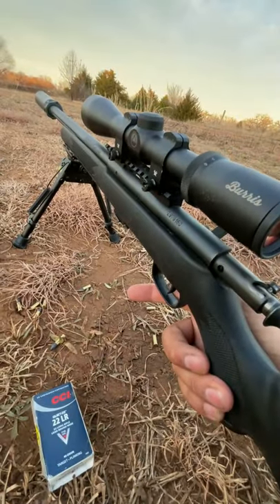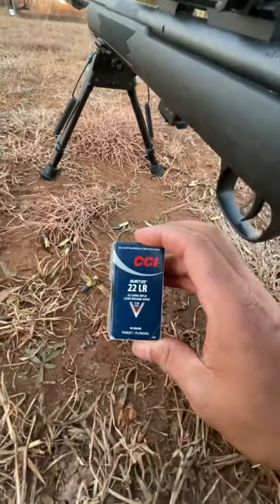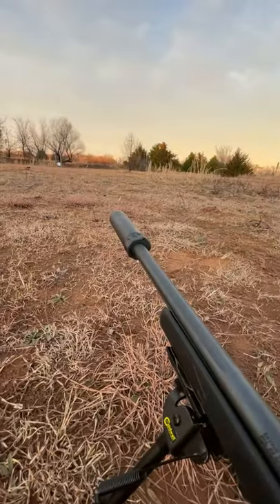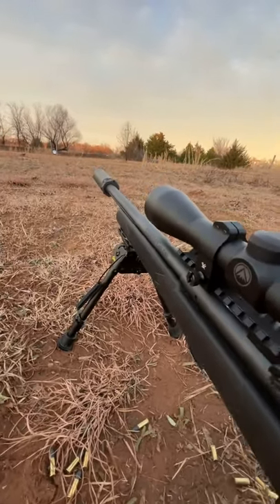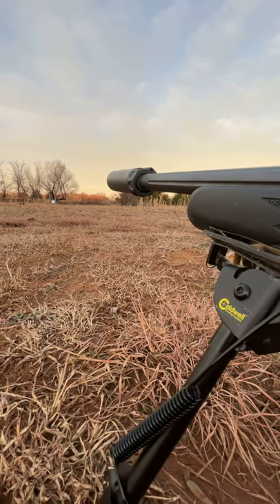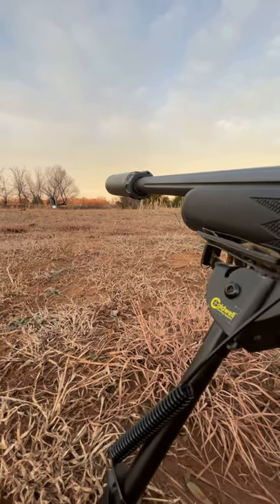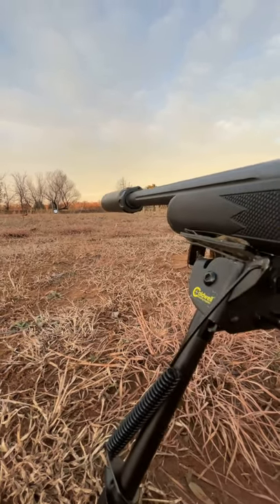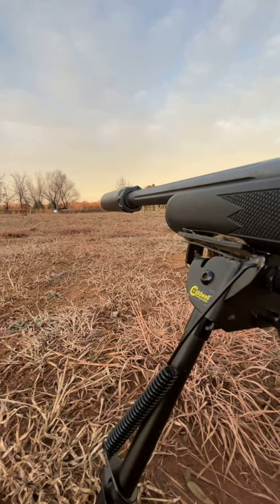suppressed .22LR | Quietest gun ever???